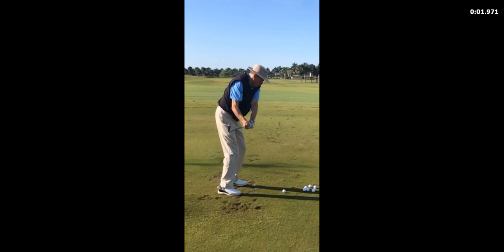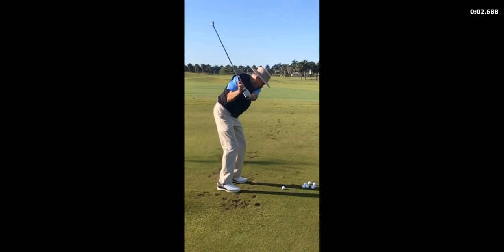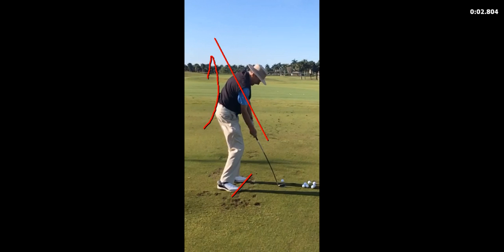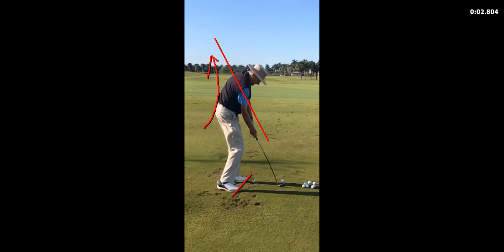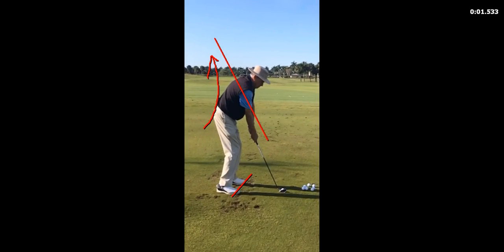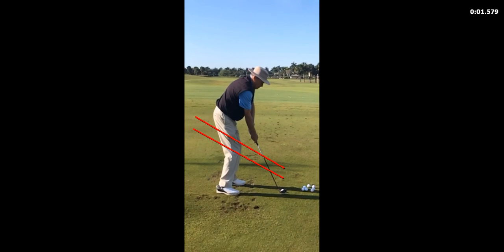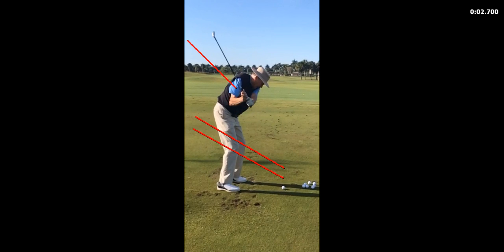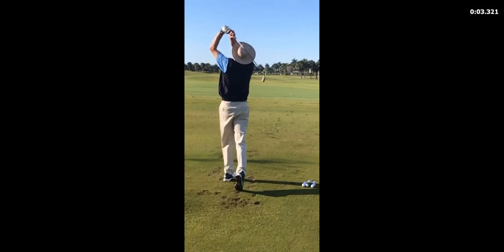V1 Pro analysis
Analyzed by Dennis Clark at 12/6/2019 8:36:50 AM - Get